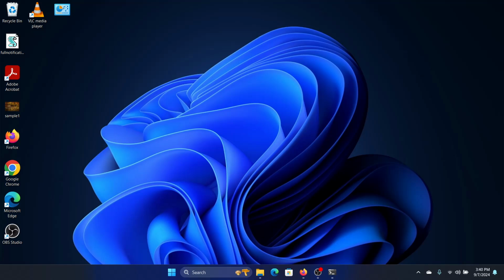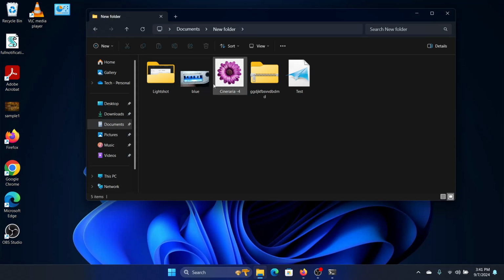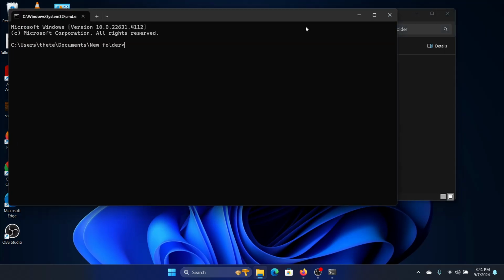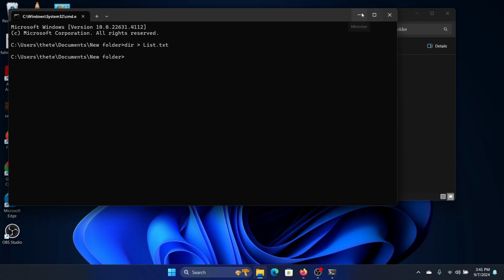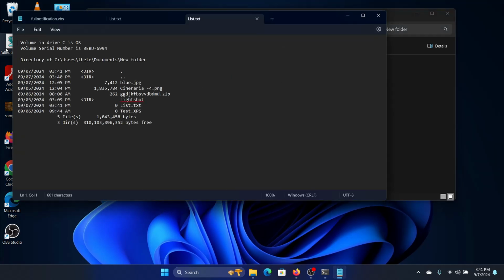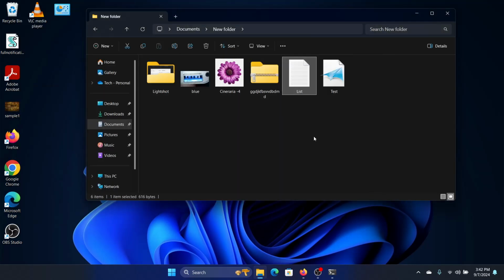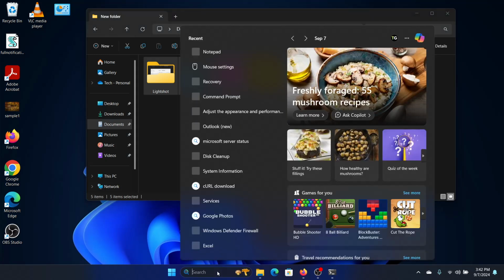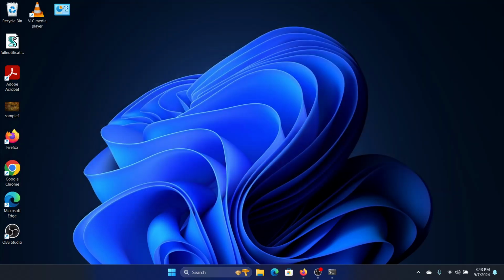How to Print List of Files in a Folder in Windows 11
Video Title: How to Print List of Files in a Folder in Windows 11

Learn how to print a list of files in a folder on Windows 11 with this simple step-by-step guide. Perfect for organizing or documenting your files, this video shows you how to easily generate and print a directory list. Follow along and make file management a breeze.